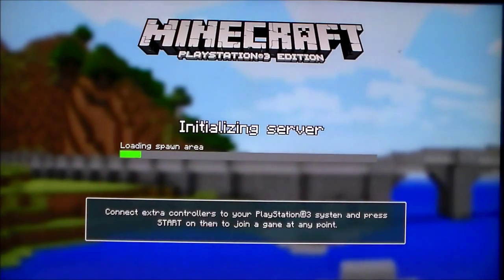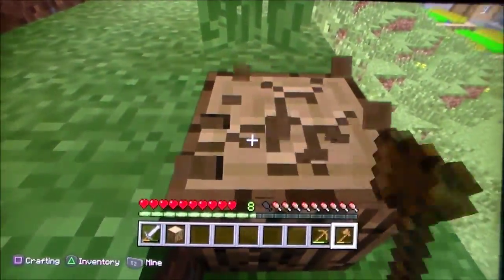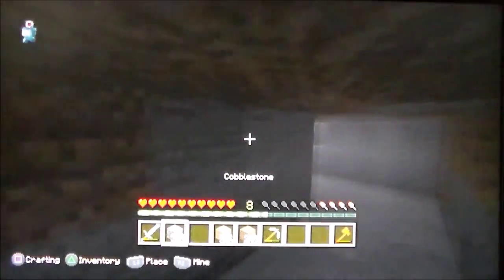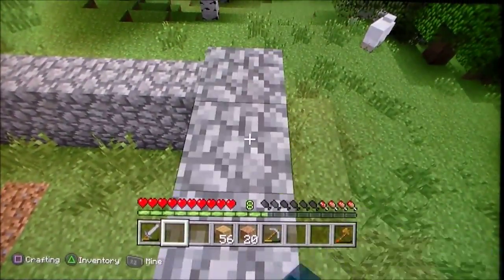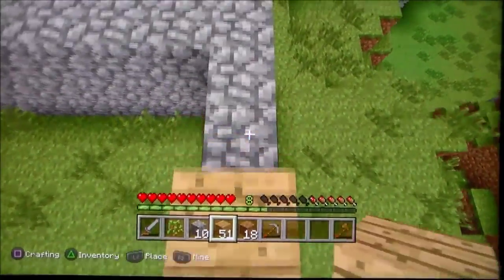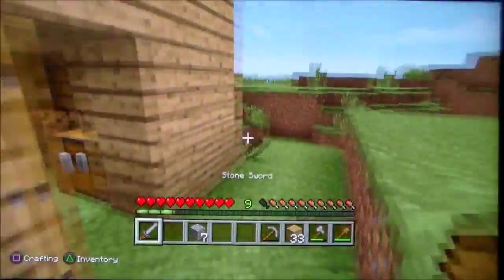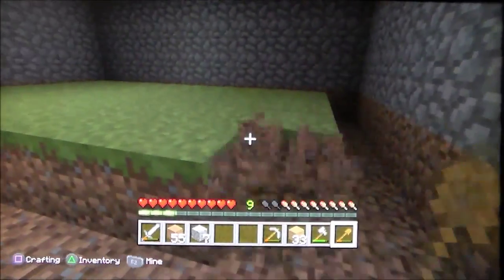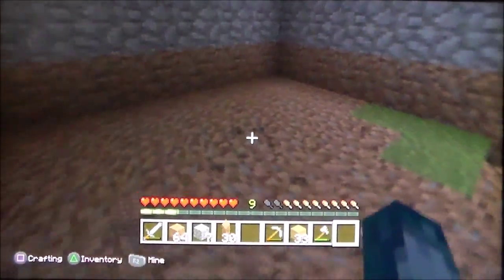Stirfry's Tutorials - #5 - A Bigger Better House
After surviving your first night, it is time to upgrade!